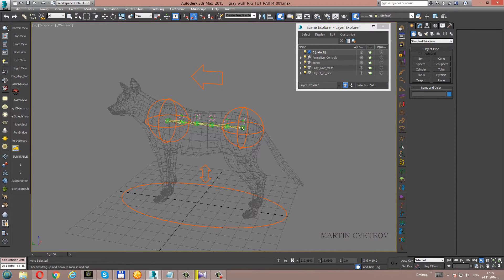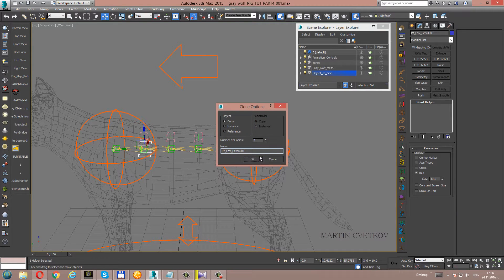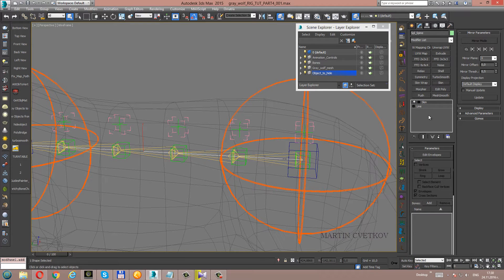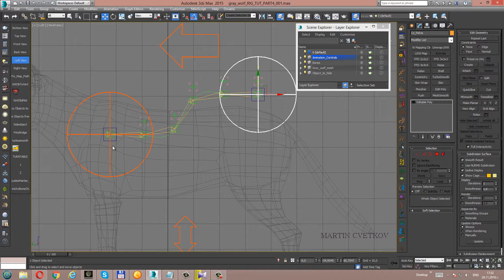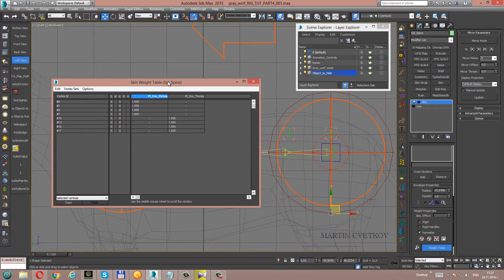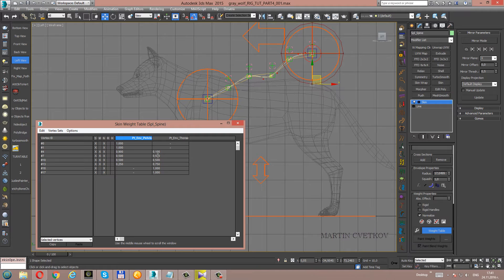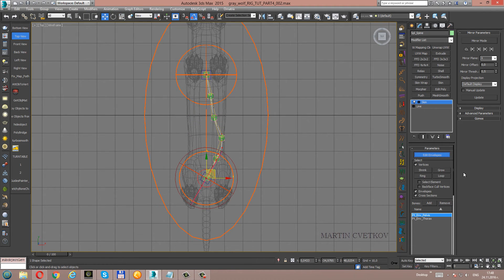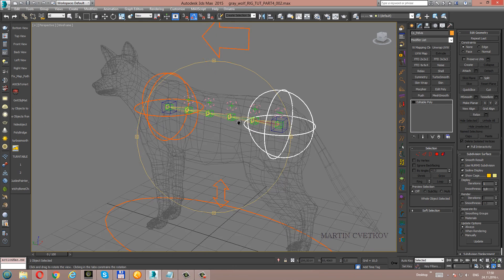3DS MAX WOLF RIGGING TUTORIAL - PART 4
I made this tutorial for all the people who want to learn the rigging.